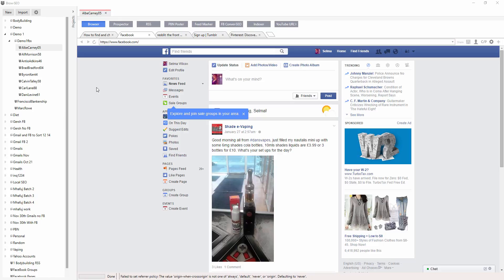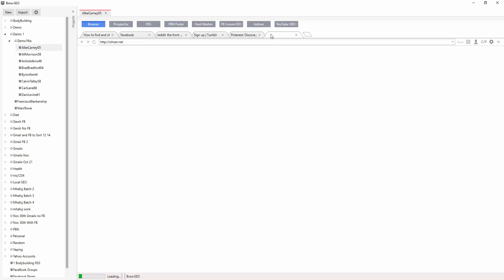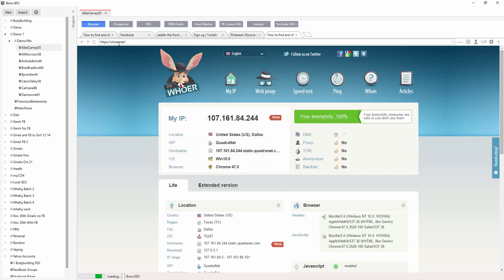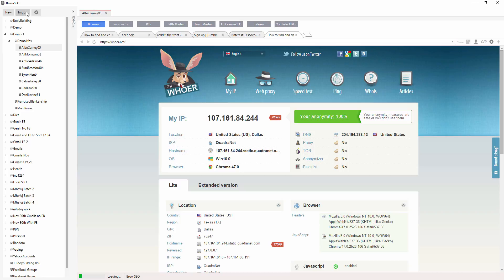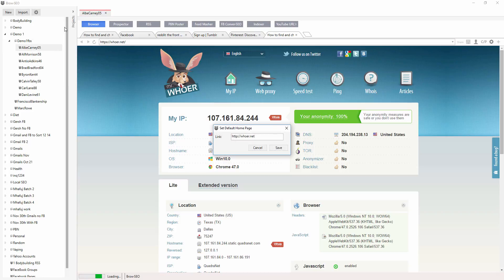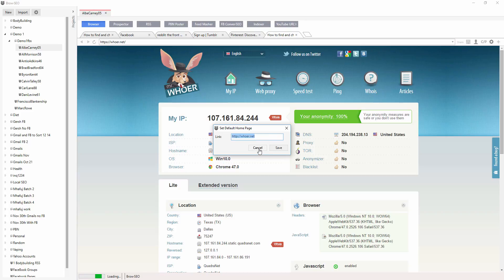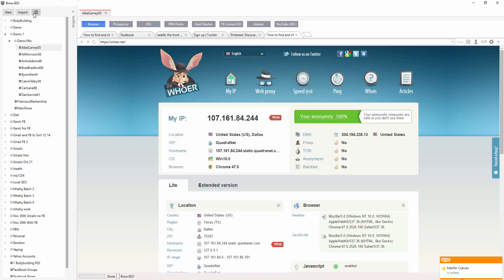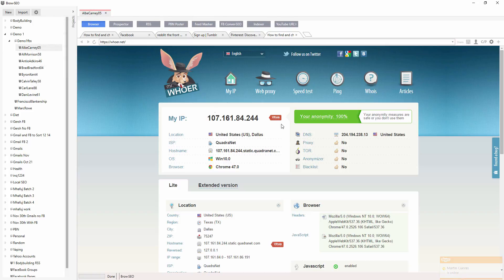Setting The Homepage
How to set the homepage for all projects and future plans for it to alternate.